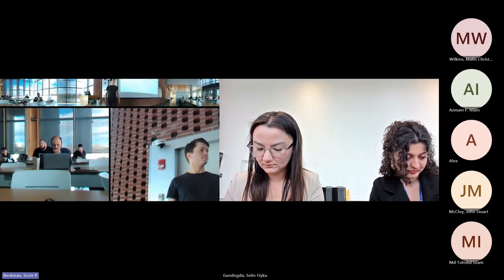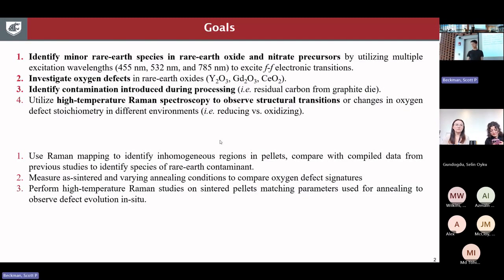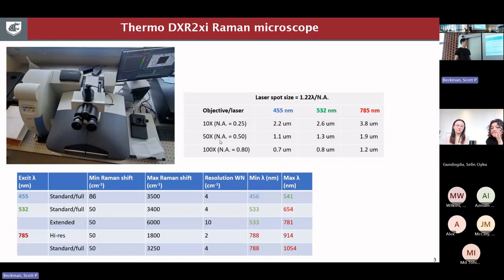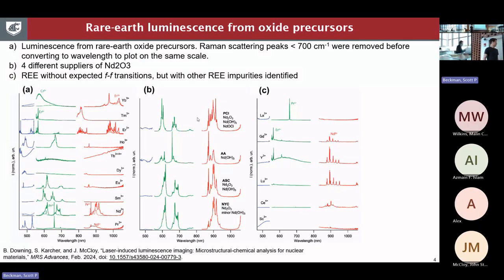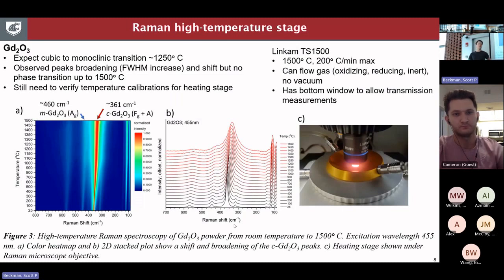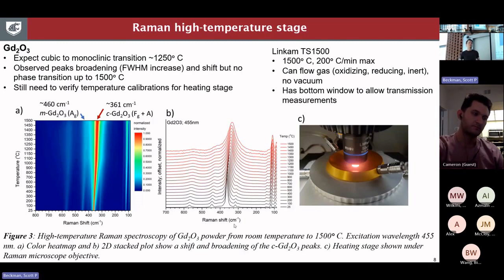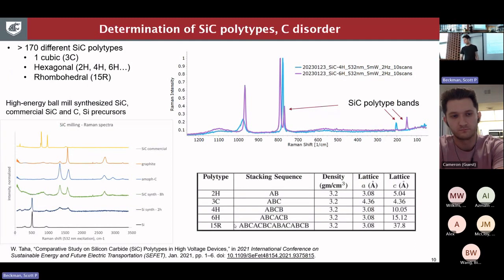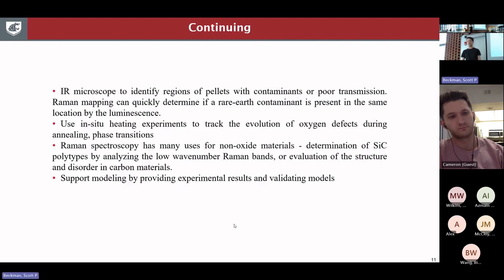Sam Karcher, Luminescence Mapping of Rare Earth Species from High-Temperature Raman Spectroscopy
These are presentations from the Workshop on the Accelerated Discovery, Design, and Development of Materials for Extreme Environments 2024, held April 24 and 25, 2024 on the Washington State University campus, in Pullman, Washington. (Note that around 3:45 there was a brief interruption due to technical difficulties.)